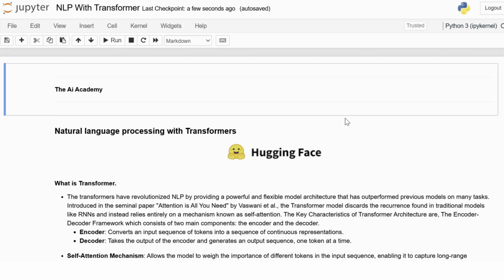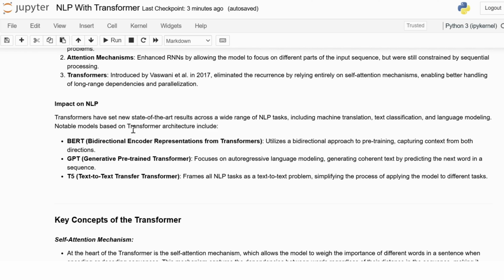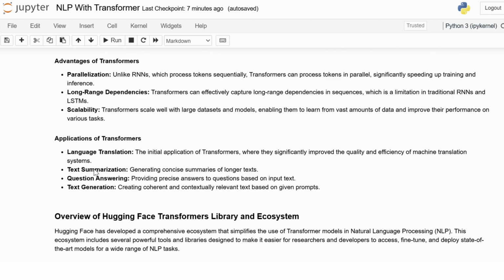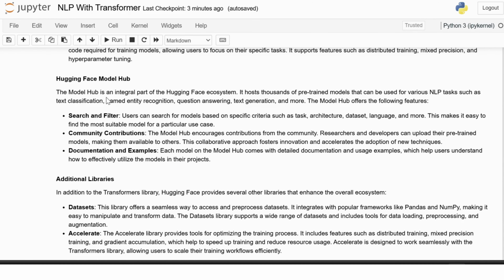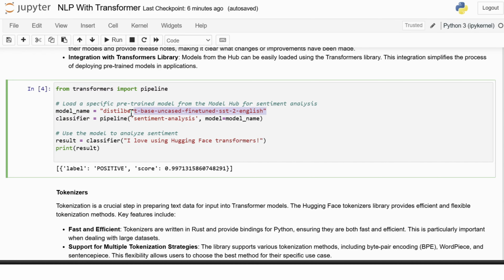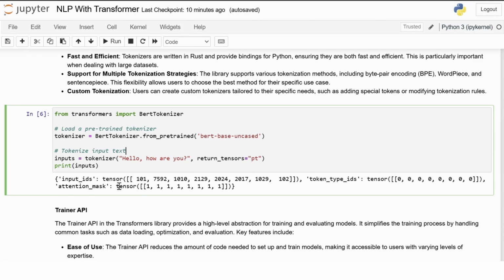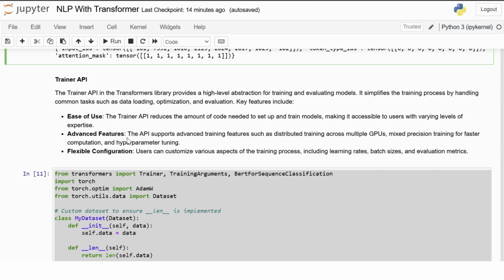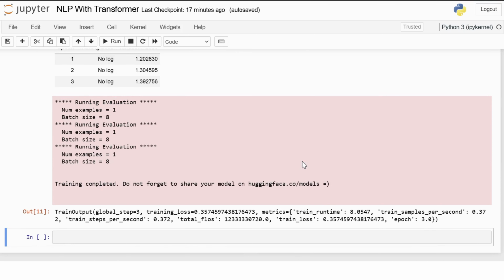Day 1 | Natural Language Processing with Transformer | Hugging Face | Overview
Welcome to our comprehensive overview of Natural Language Processing using Hugging Face!
In this lecture, we delve into the fundamentals and advanced concepts of NLP with Hugging Face. Whether you're a beginner or an experienced data scientist, this video will equip you with the knowledge and skills to master document classification.

Introduction to Hugging Face: Learn about Hugging Face and its importance in the NLP landscape.
Setting Up the Environment: Step-by-step guide to setting up your development environment for Hugging Face.
Preprocessing Text Data: Understand the essential techniques for cleaning and preparing text data for classification.
Creating a Dataset Class: Learn how to create and manage a custom dataset class for your text data.
Loading and Exploring Datasets: Dive into methods for loading and exploring your datasets efficiently.
Fine-Tuning Pre-Trained Models: Master the art of fine-tuning pre-trained models to enhance your document classification accuracy.
Model Evaluation: Techniques for evaluating your model's performance using various metrics.
Advanced Topics: Explore advanced topics such as transfer learning, handling out-of-vocabulary words, and more.

- Gain practical insights and hands-on experience with Hugging Face.
- Learn from real-world examples and code snippets.
- Enhance your NLP skills and boost your career in data science.

Join our active user community and benefit from Analytics, continuous improvement, and scalability in your Business.

By the end of the course, you'll be well-equipped to build real-life Business Analytics and take on more complex challenges.

Don't miss out on this opportunity to boost your Business Analytics skills and enhance your career prospects.